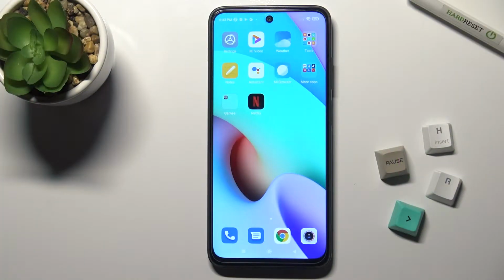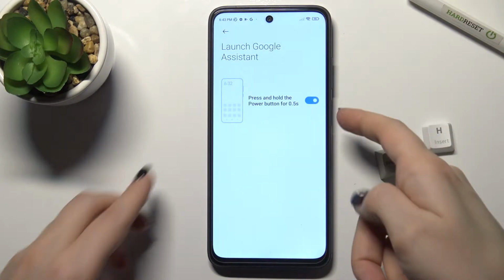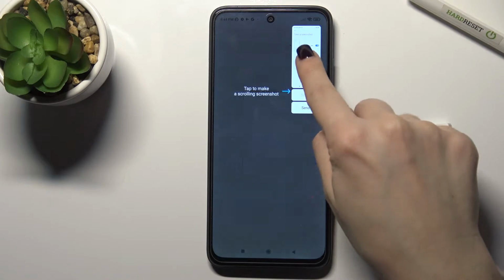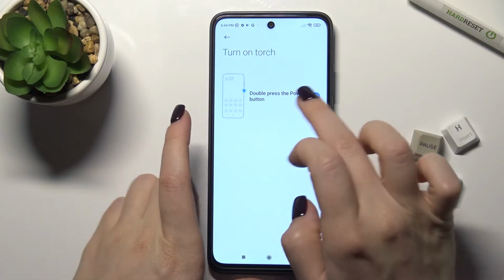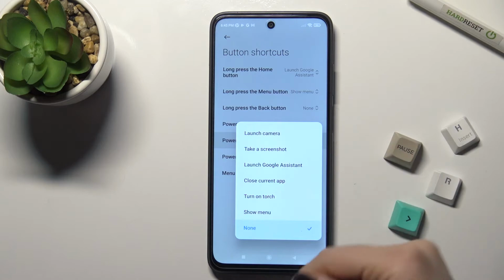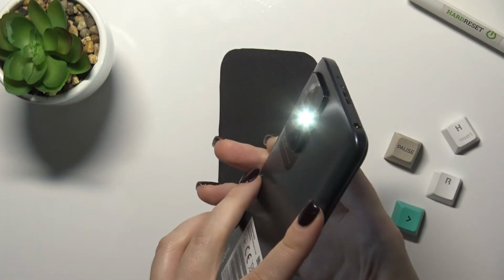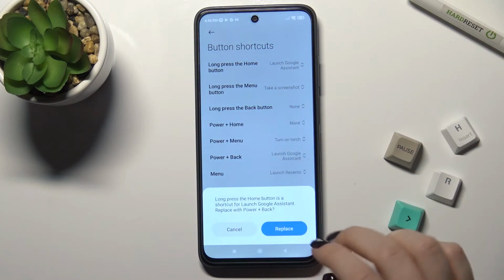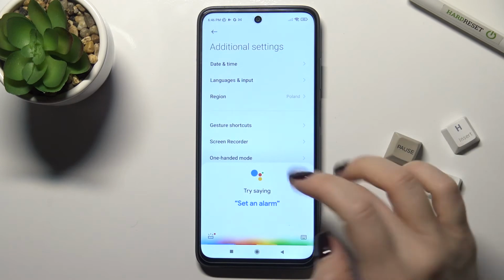How to Set Up Double Press on XIAOMI Redmi 10 – Customize Quick Launch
If you want to adjust the quick launch on your XIAOMI Redmi 10, watch this tutorial. Our expert will show you how to get to Advanced Settings, and then how to get to Side Key settings. Then our expert will teach you how to turn on Double Press and how to adjust it. Let's show you how to activate the camera with a double press, or how to open any app. Lastly, we'll explain to you how to use the Press and Hold feature to wake Bixby or turn it off. Do you want to learn more about XIAOMI Redmi 10?